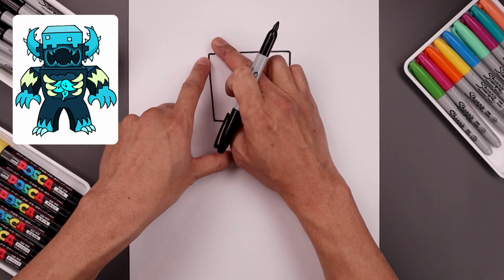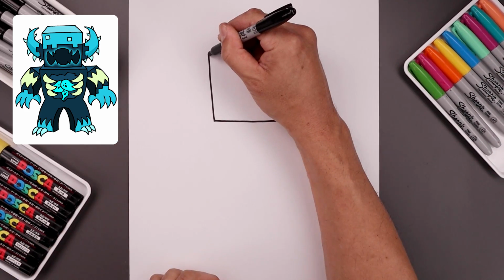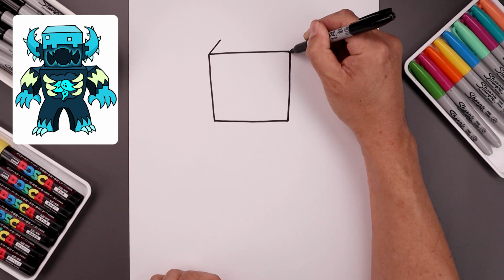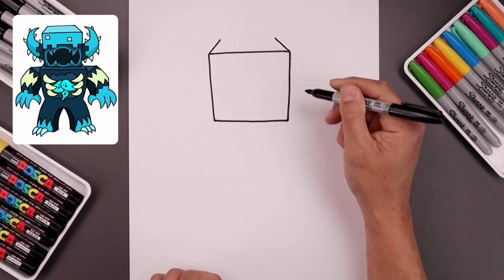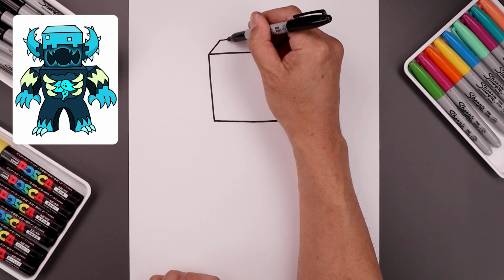How To Draw Minecraft Warden | Step By Step Tutorial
Learn to Draw a Minecraft Warden with our Step-by-Step Tutorials - Number One Drawing Channel on YouTube. From basic line drawings to cartoon illustrations, our easy-to-follow tutorials will help you bring your drawings to life.

Check out our Main channel and our new XL channel for more daily drawing videos.

Art Supplies:
Draw using Sharpie Markers